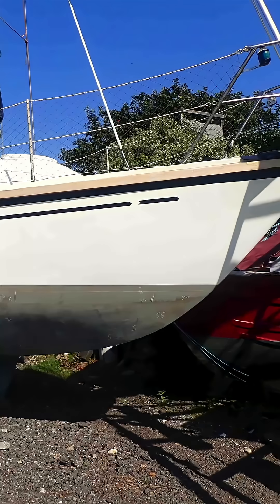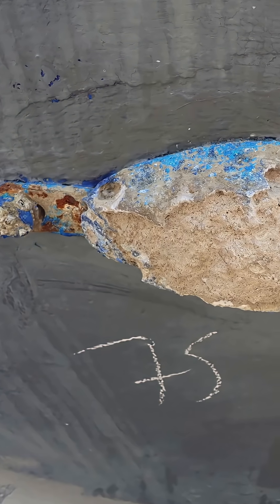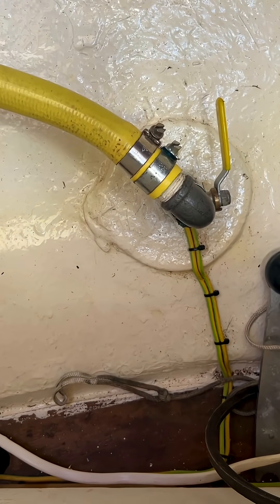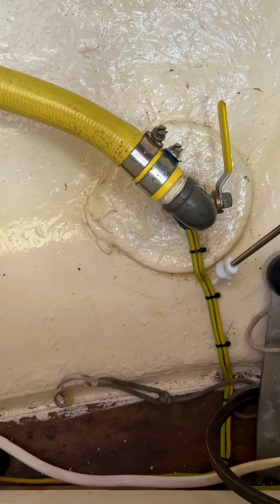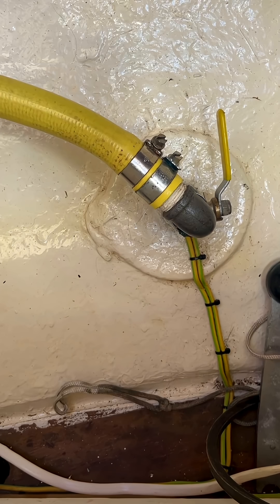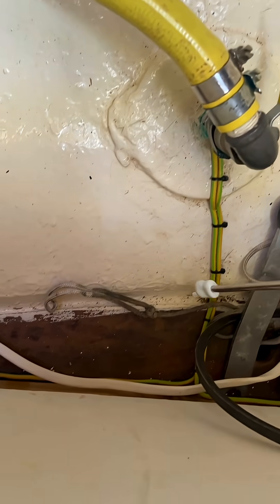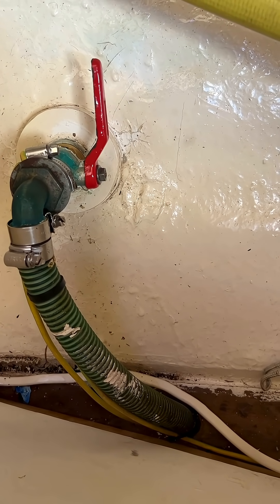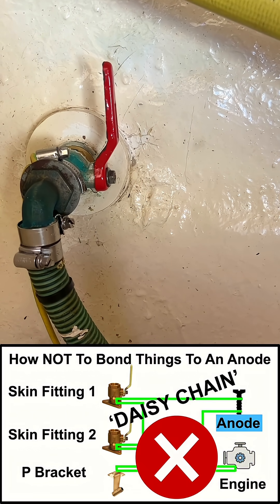Bonding Seacocks On A Boat MUST Be Done Right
Marine surveyor David Pestridge finds the bonding system connecting the seacocks to the hull anode on a 50 year old yacht to be very poorly installed and explains what needs to be done to put it right.

If this video was useful for you and you want to get more content like this, head over to the Boat Chat newsletter and subscribe for free for regular updates on key maritime news stories, surveying tips, tool and book reviews.  It’s a great read for boat owners, surveyors and anyone else interested in small craft.